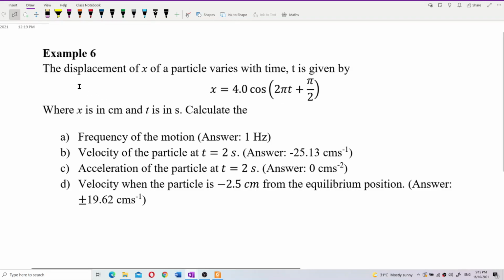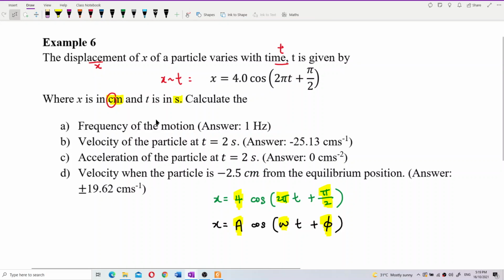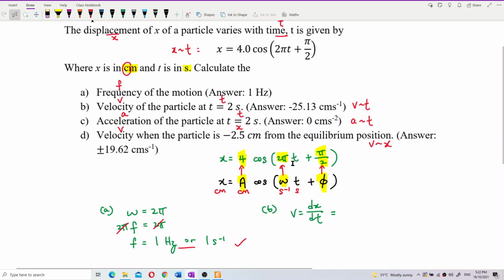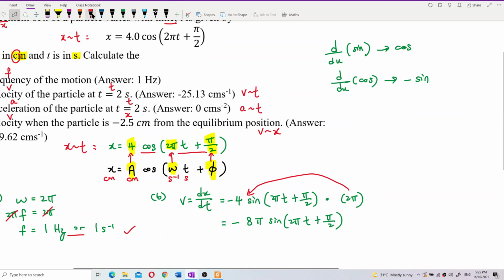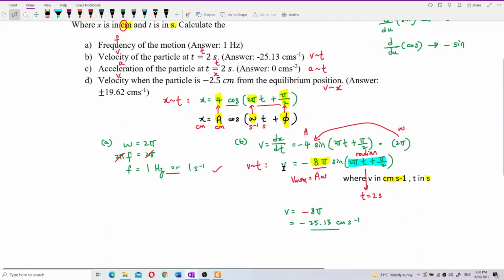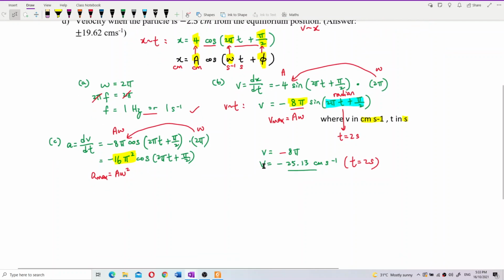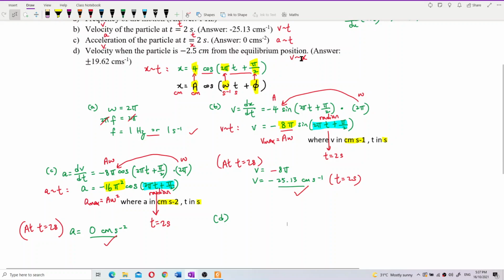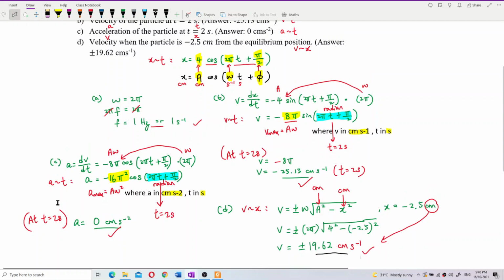Matriculation Physics: Kinematics of Simple Harmonic Motion (Q10)